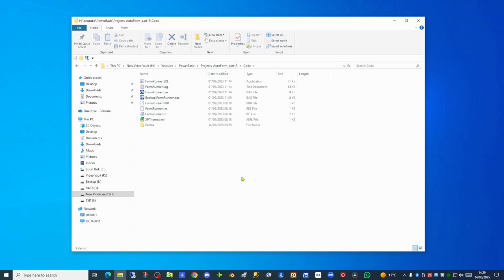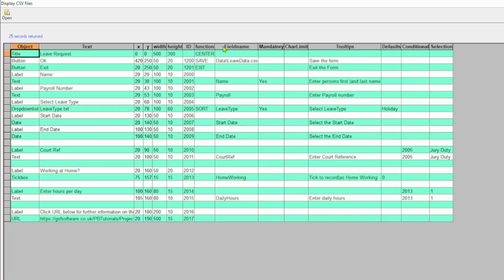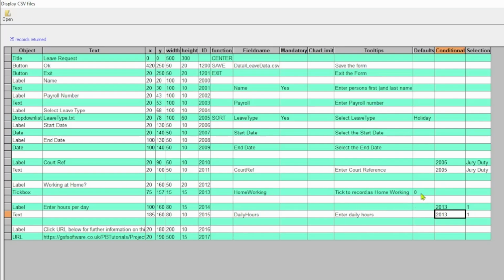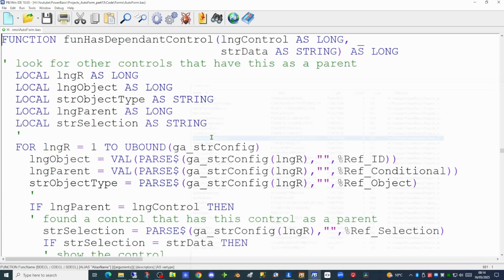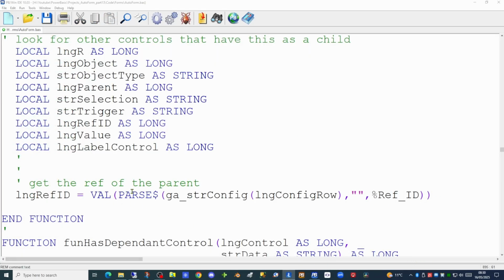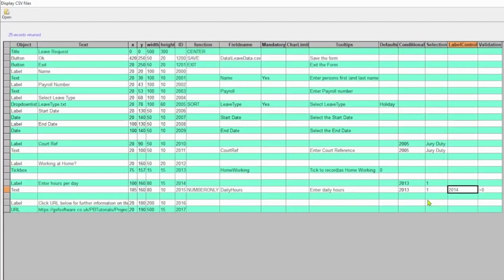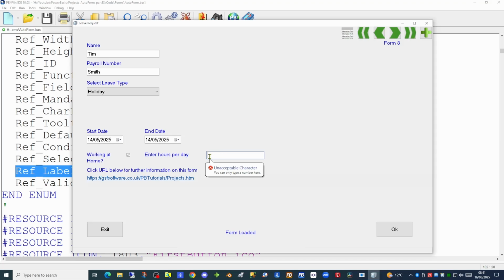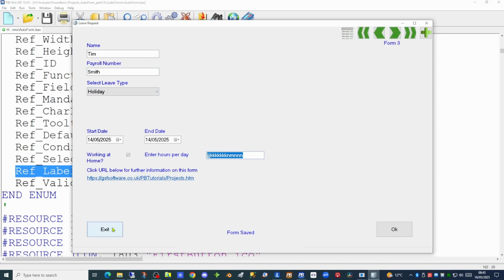PowerBasic Projects - Auto forms - part 13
Today we are fixing a bug in the handling of conditionally displayed objects and setting the groundwork for field validation.

00:00 - Introduction
00:47 - Project Overview
03:05 - Fixing the bug
16:13 - Testing Conditional objects
18:05 - Validation
21:06 - Summary